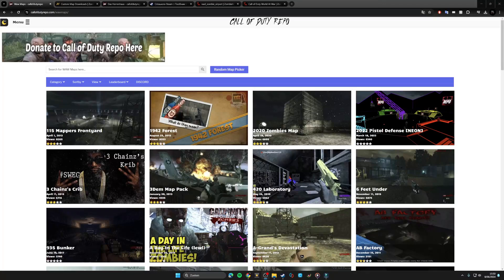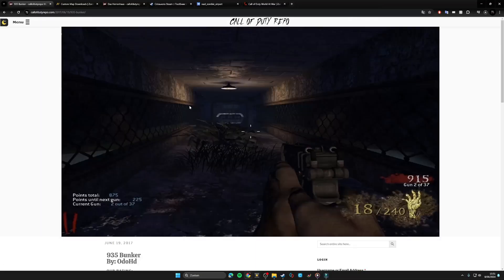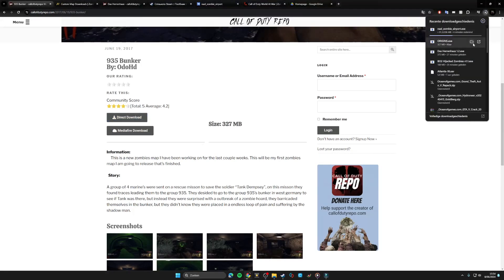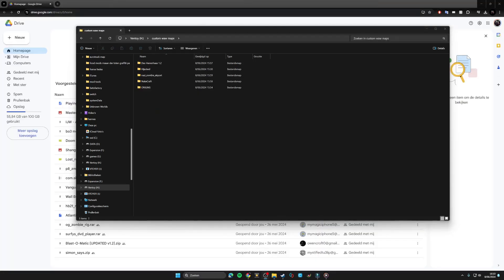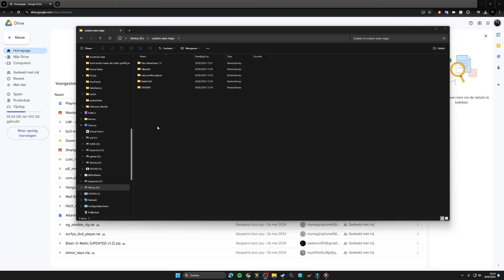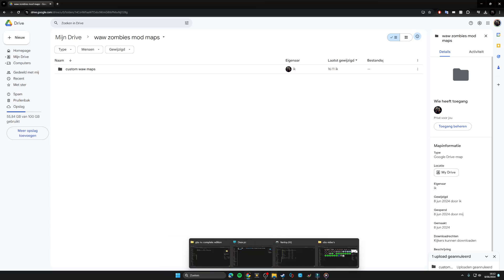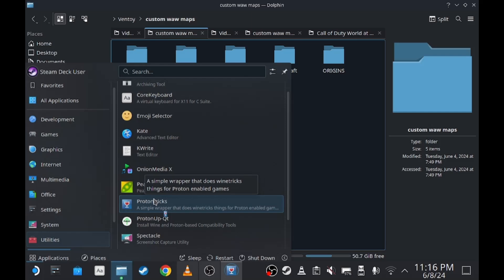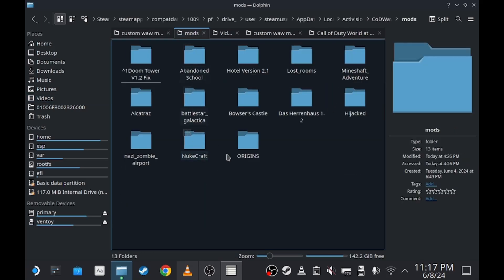how to get custom world at war zombies maps on steam deck